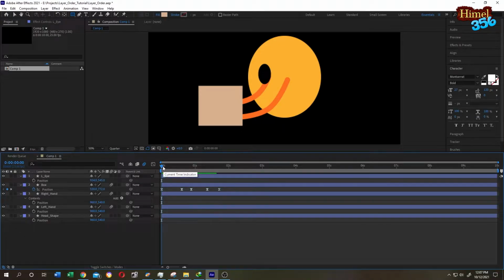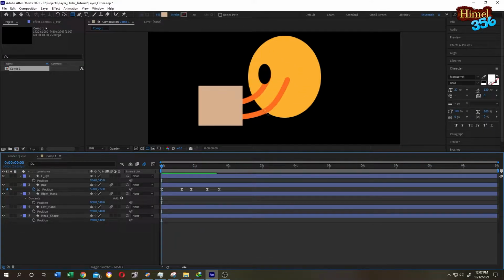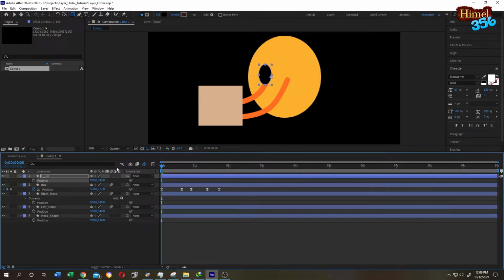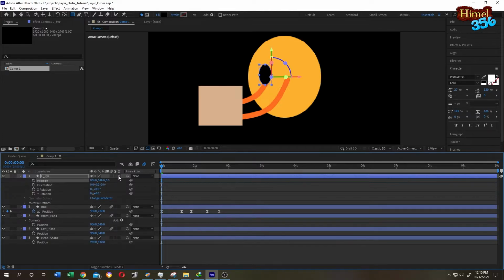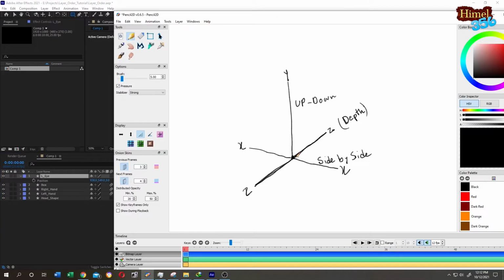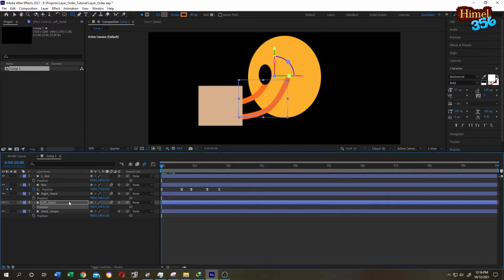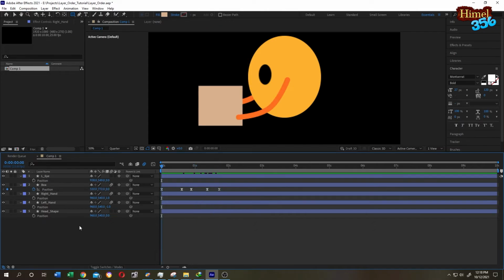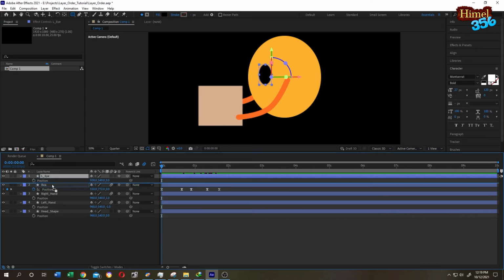How to Animate Layer Order Without Changing Original Order in Adobe After Effects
How to Animate or Change Layer Order Without Changing Original Order in Adobe After Effects . | How to Change Layer order ?

After Effects Video Tutorial and Tips